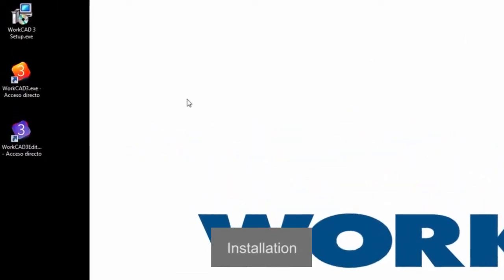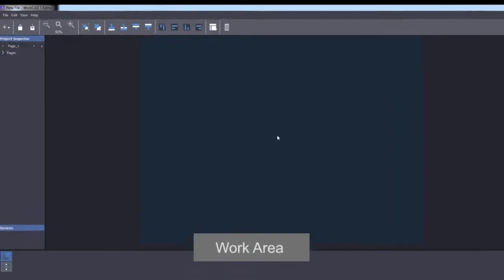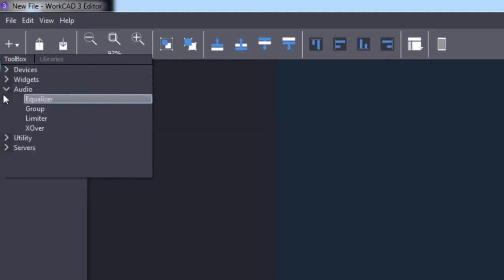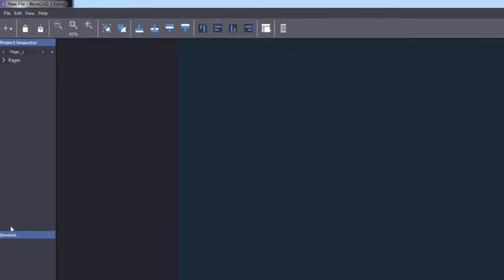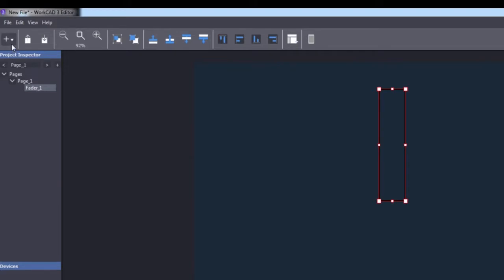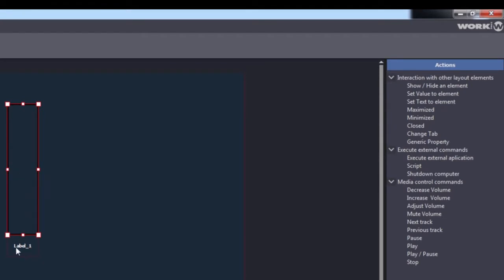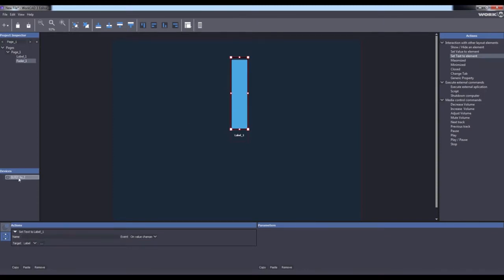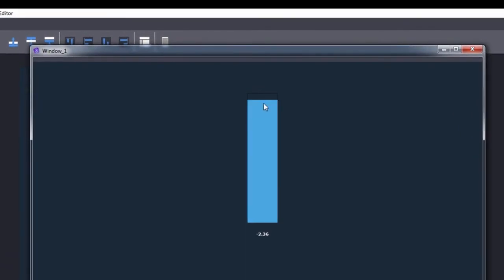WorkCAD3 - Introduction to WorkCAD3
WorkCAD3 is an application that works on Windows, Android and iOS devices that allow controlling audio devices, video, lighting offering the flexibility and configuration options that integrators need. Its step-by-step wizard and its Drag-and-Drop philosophy offer a quick and easy working environment, where no programming or scripting knowledge is required.

WorkCAD3 offers the same control and automation capabilities as professional payment programs. The look and functionality of your interfaces are only limited by your imagination, WorkCAD3 is the perfect tool for your DIY projects.

WorkCAD3 is ...
Everything in your hand
Customizable 100%
Fast and powerful
Friendly and intuitive